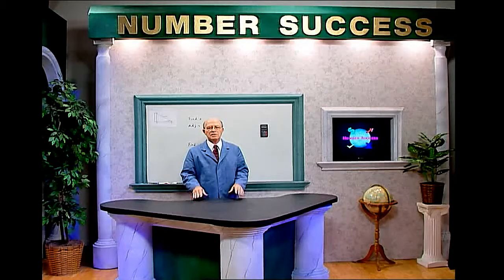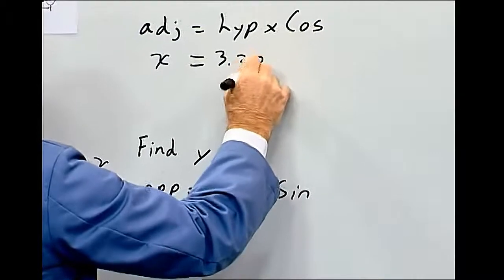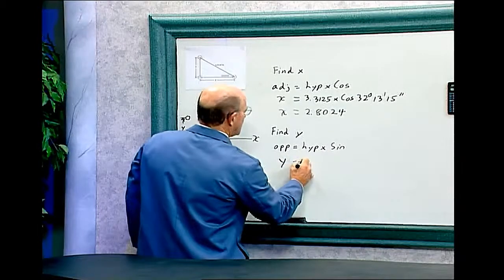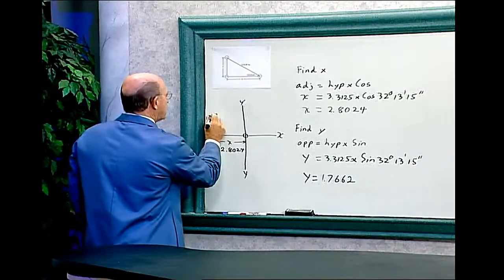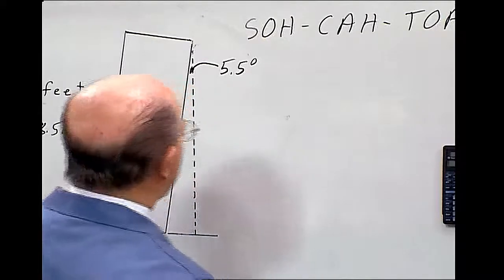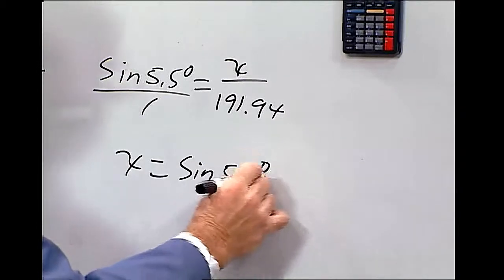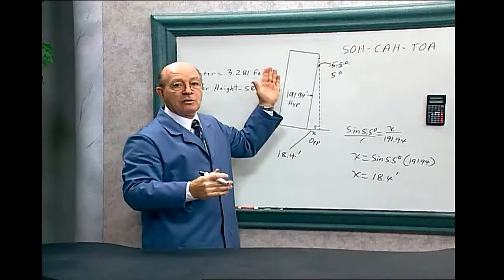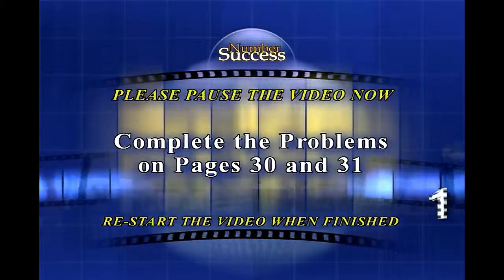Trigonometry-Problem-Solving with Degrees, Minutes, and Seconds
Number Success Trigonometry Book 12, Page 30-31.